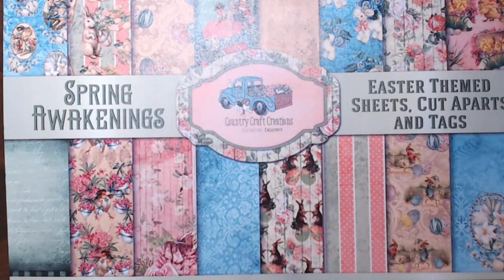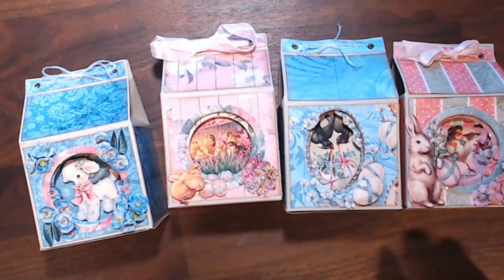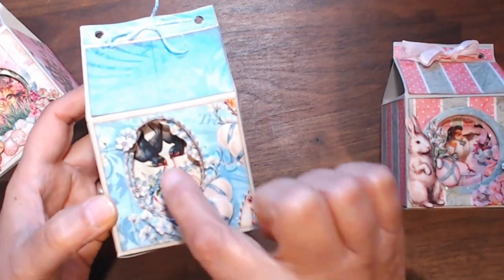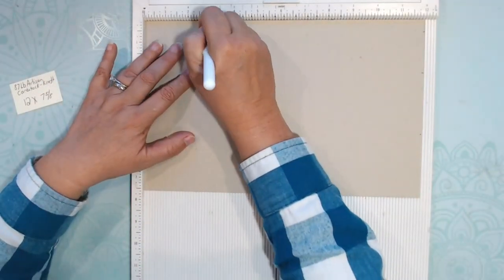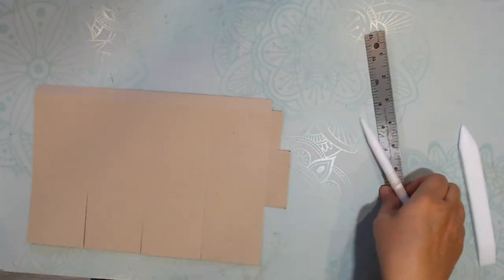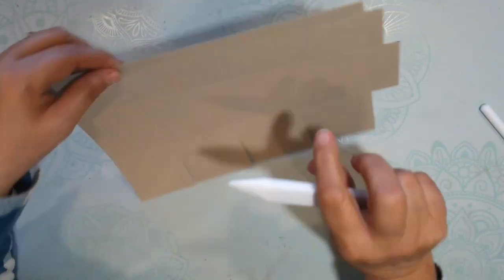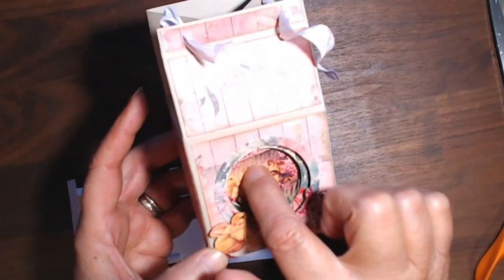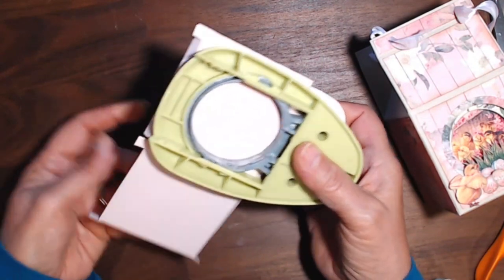Easter "Sugar Egg" Milk Carton Treat Boxes using Spring Awakenings Paper Collection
This project was made as a Design Team Project for Country Craft Creations. You can find them here: Countrycraftcreations.com and soon there will also be a physical store near Hooper Utah! Go to the Facebook group "Scrapbookers of Country Craft Creations for up to date details.

Here is the Design Team Haul showcasing the paper collection: Country Craft Creations Design Team Haul for February 2022

I made these milk cartons keeping the old fashioned Sugar Eggs in mind- Does anyone remember these, where you take a real egg that you have blown out the insides and cut the front and add little tid bits inside? Lots of glitter, but i believe the original was made of edible sugar coated goodies. In any case, I wanted to make a goodie box that was still a decoration.
I used Artisan Cardstock in Kraft to cut a 12 X 7 5/8. I sore on the long side at 2 3/4,5 1/2,8 1/4, & 11. Then rotate and score 1/2, 2 1/8, 4 7/8. Put back to the long side at the top and score just down to the first 1/2 score line at 4 1/8 and 9 5/8. Score on the diagonal from the bottom of those two scores to the corners of the next scores as shown.
The insert is 6 1/8 X 3 1/8. Score at 1/4, 2 7/8, 3 1/8, 5 7/8. Rotate and score 1/4, rotate 90 degrees and score 1/4  again.
The pattern paper sizes are (4) 2 5/8 X 2 1/2
(2) 2 5/8 X 1 3/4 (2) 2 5/8 X 3/8